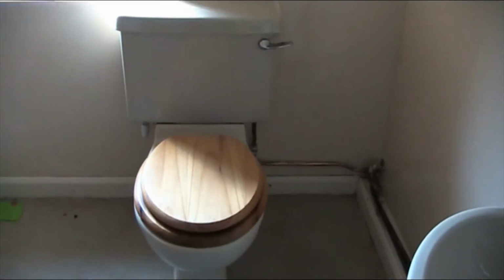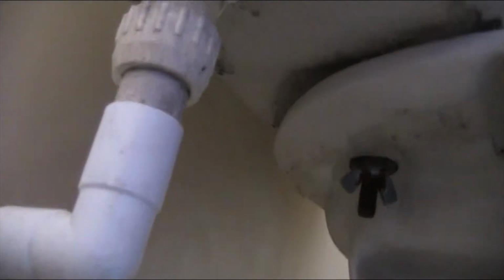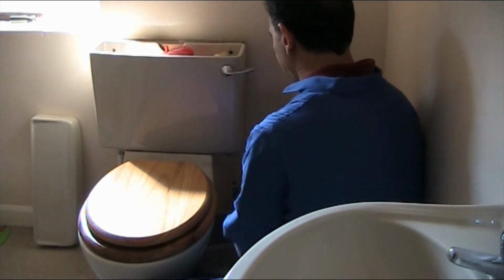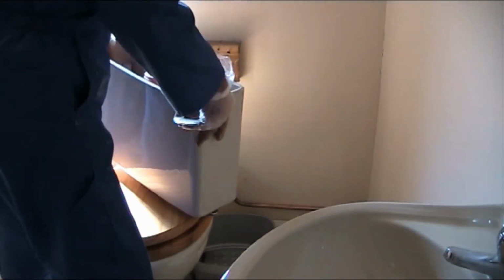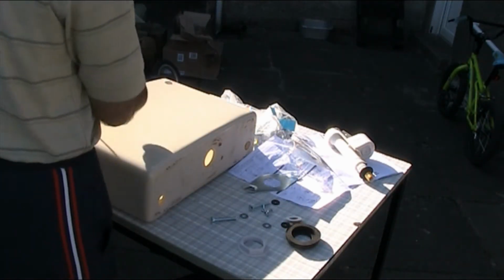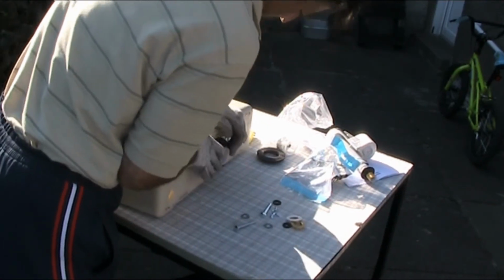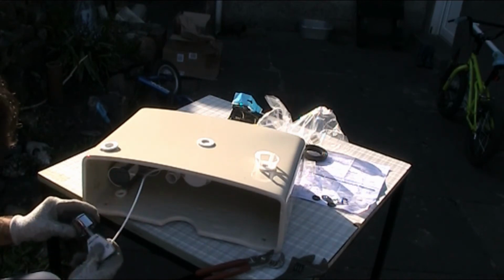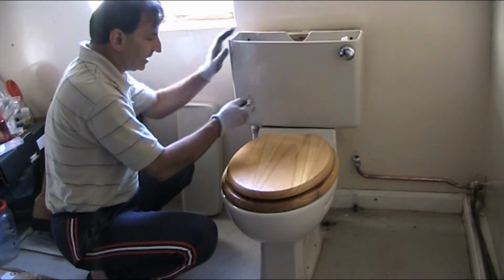How to replace a close coupled toilet Syphon- How to Change a Toilet Flush.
Did this video or my channel help you in anyway?

This video shows you how to change a close coupled toilet syphon, or how to change a full toilet flush easily with all the possible troubles you might face.

-  Sharing
- Commenting

Fereidoon